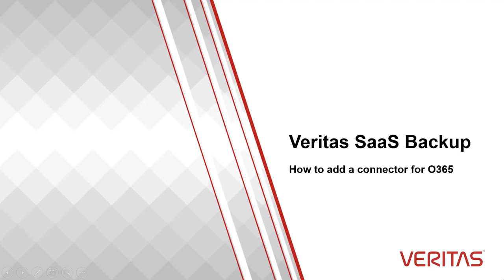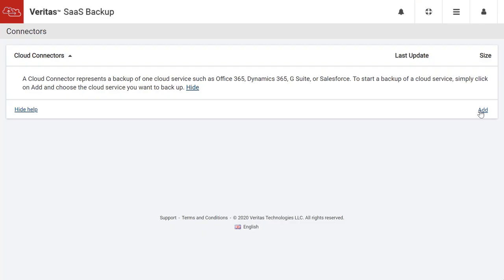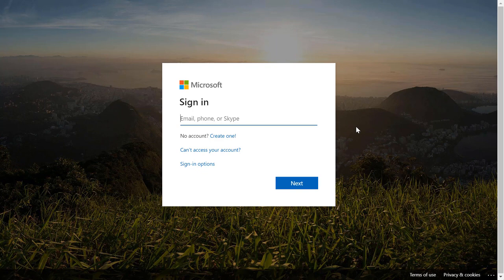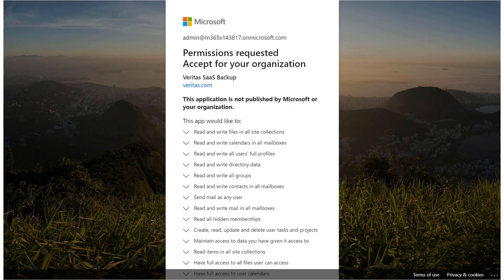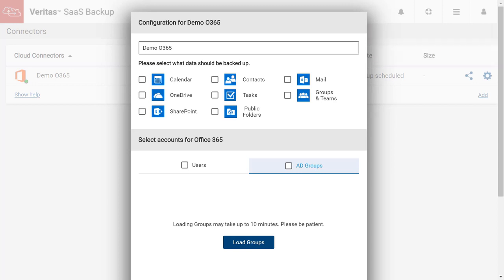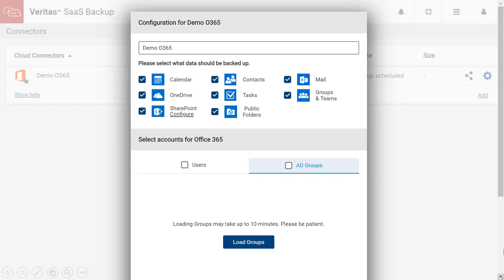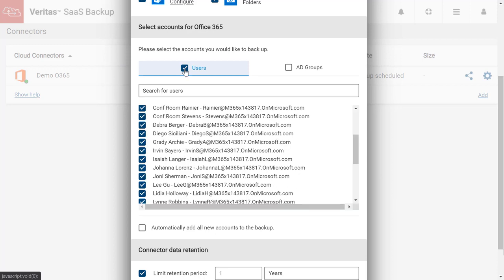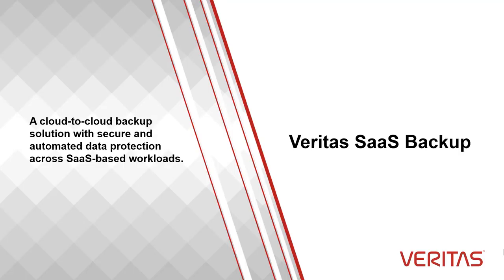Veritas SaaS Backup-How to add a connector for O365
In this video we explain how to add in Veritas SaaS Back a connector for Office 365 inlcuding the requirements and walk through the whole onboarding process.